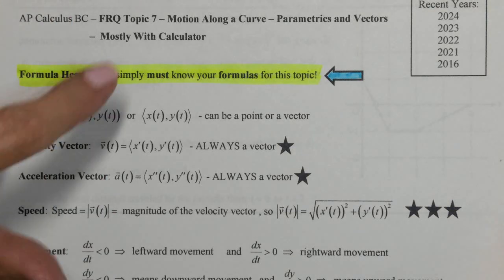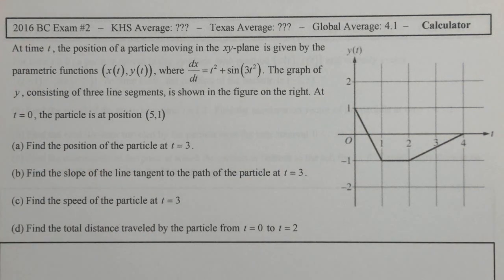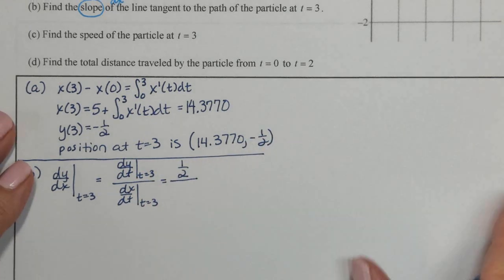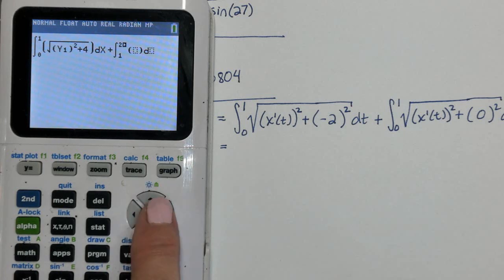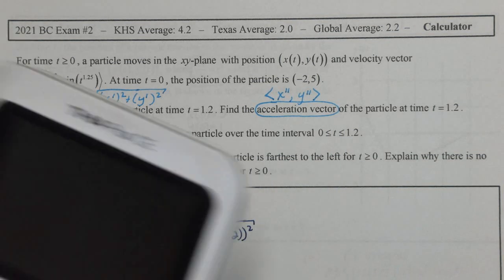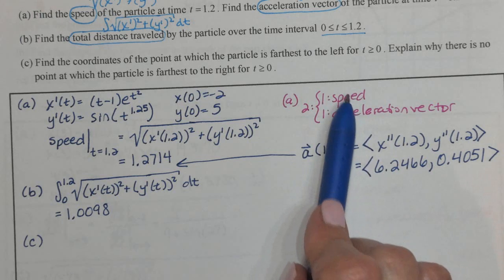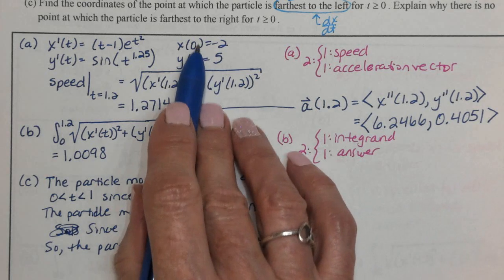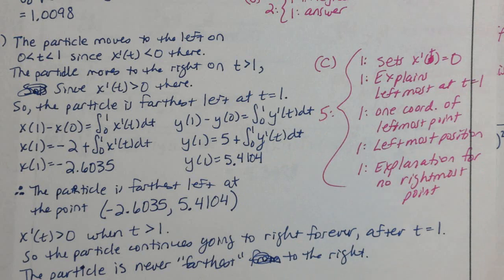BC FRQ Topic 7 Parametrics and Vectors Motion Along a Curve